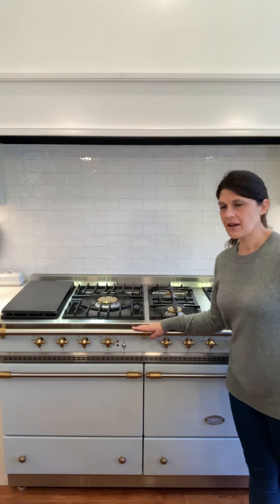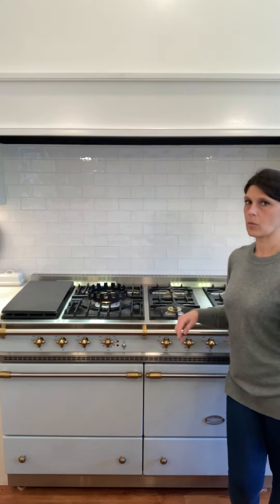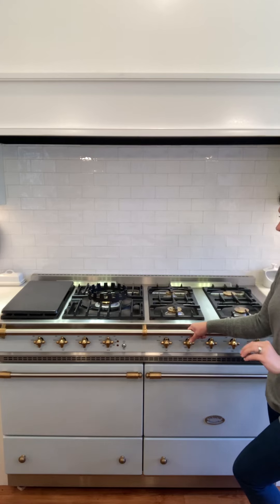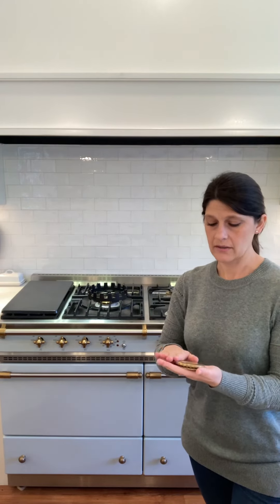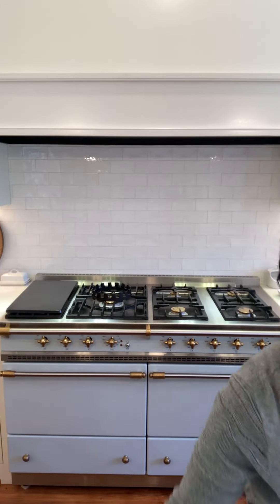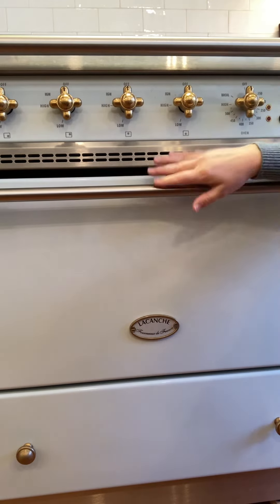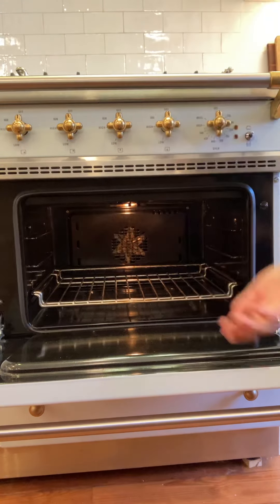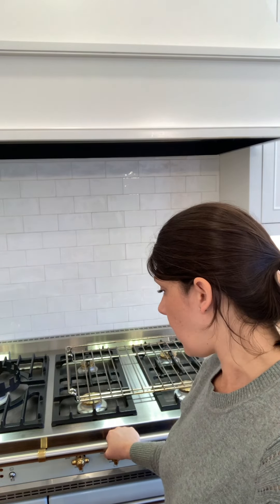All about my Lacanche Sully Range!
When I was considering buying a french range, a Lacanche range was my number one pick.  But, there are no showrooms near me.  I noticed a lack of information online regarding reviews.  So, I decided to make a video for those of you who are looking into buying a Lacanche range.  This is the Sully model in color Vert Silice.  I hope this helps!